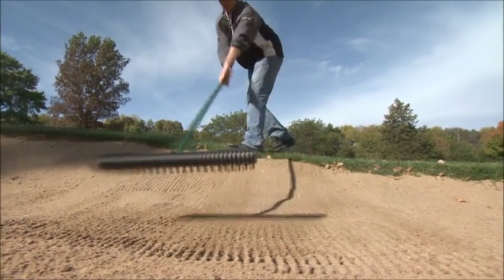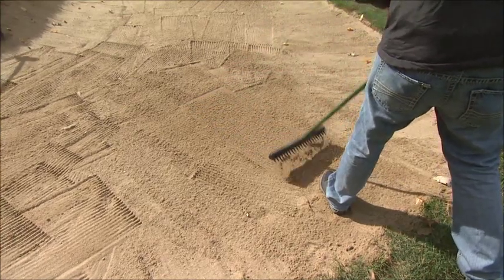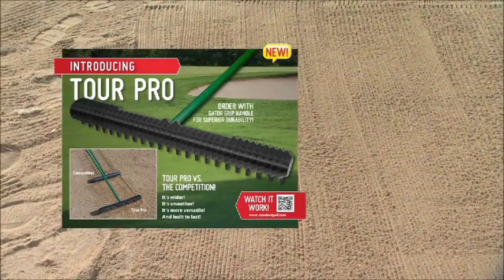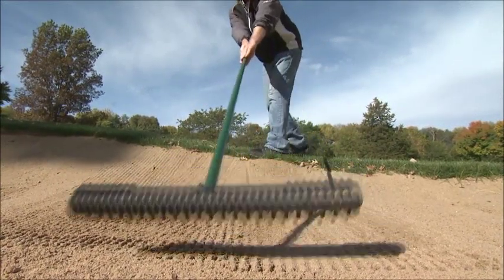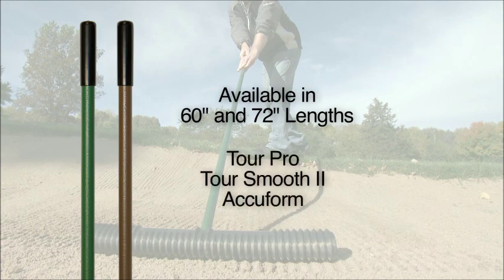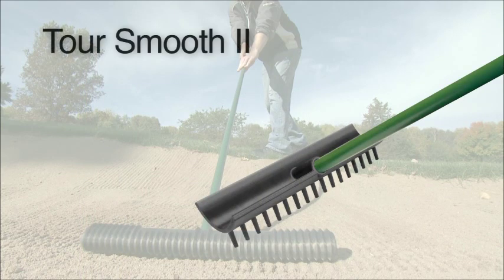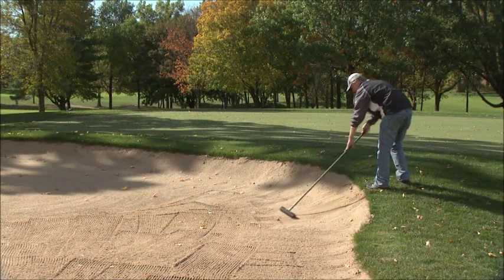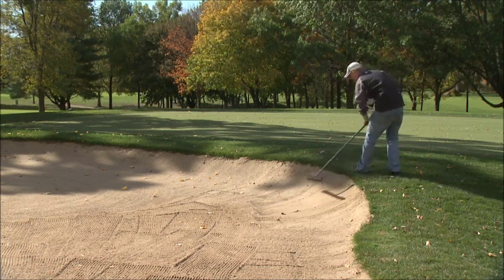TOUR PRO AND TOUR SMOOTH II BUNKER RAKES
TOUR PRO RAKES
When mediocrity isn't an option and only perfections will do, turn to Standard Golf's Tour Pro Bunker Rake.  No other bunker rake can make smooth, level, playable surfaces like the Tour Pro.

20" (51 cm) and 25" (63 cm) heads ensure tracks are covered with minimum effort, while pioneering design creates tournament quality surfaces.

When durability is a must, the exclusive Gator Grip Handle is your best option, available in both 60" (152 cm) and 72" (183 cm) lengths.

A single self-tapping screw (included) is all you need for assembly.

Priced individually.  Gator Grip and composite handles sold in multiples of twelve.  Curved and 72" (183 cm) Gator Grip handles sold in multiples of six.